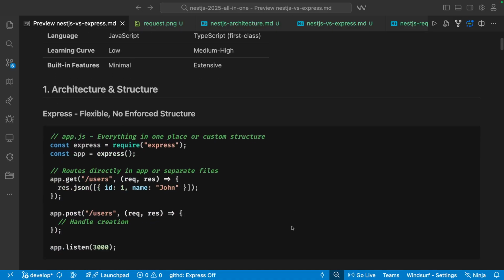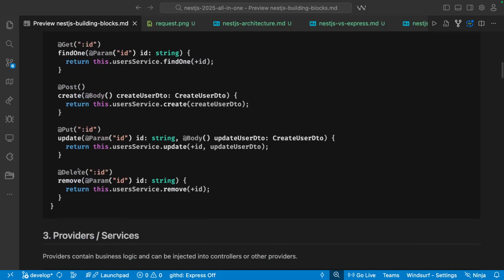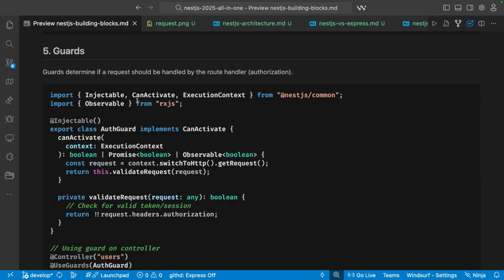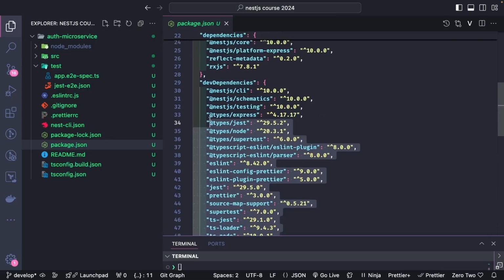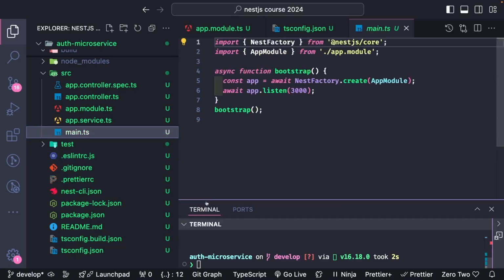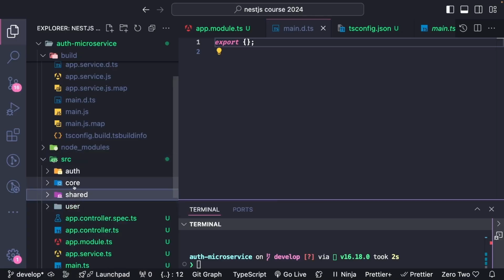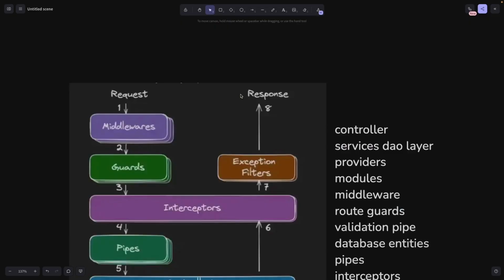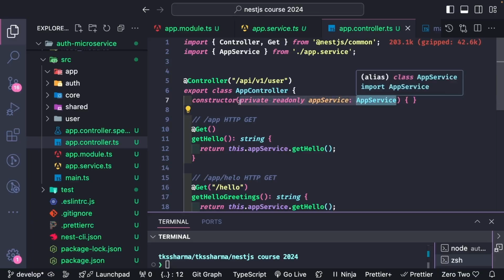NestJS Quick Setup & Overview for Beginners #006